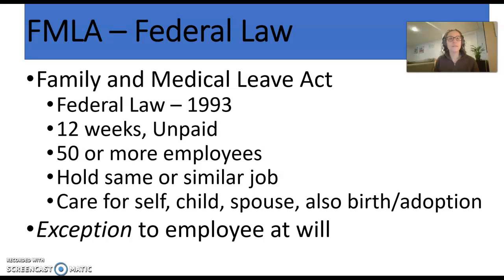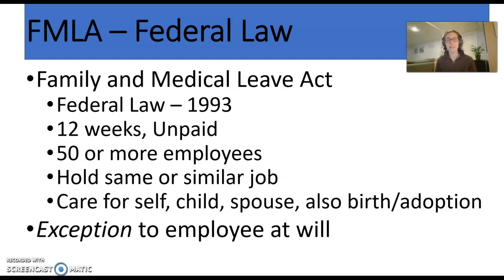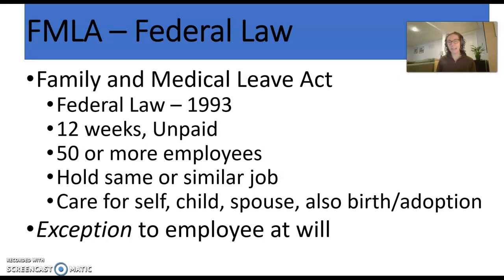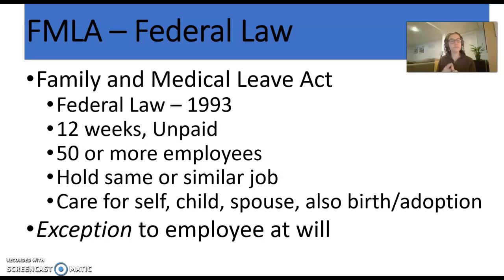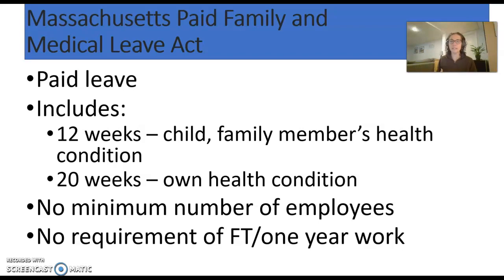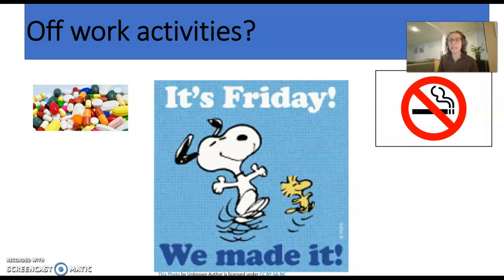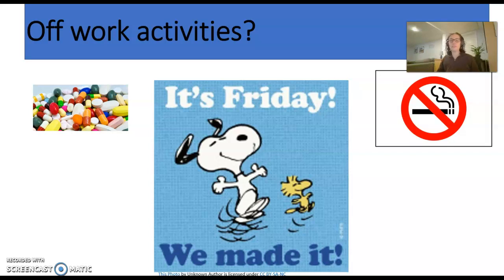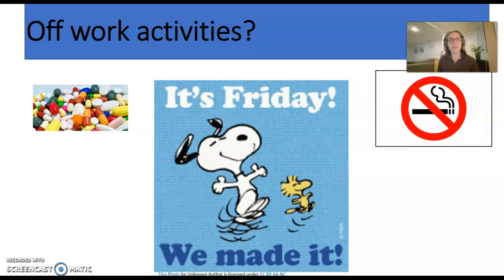Business Law - Employment Video #2